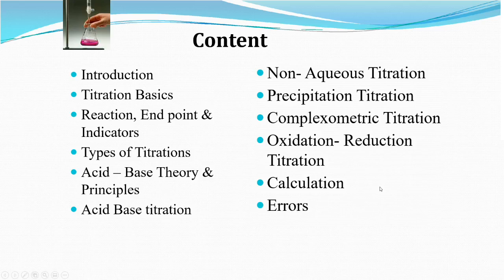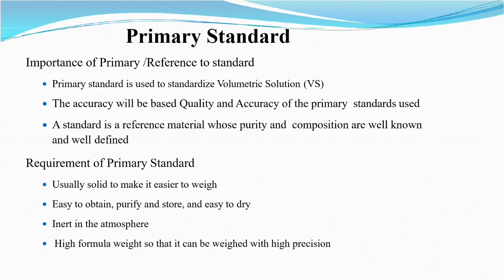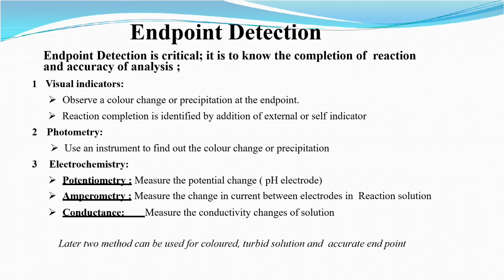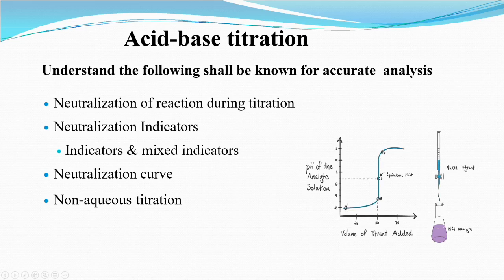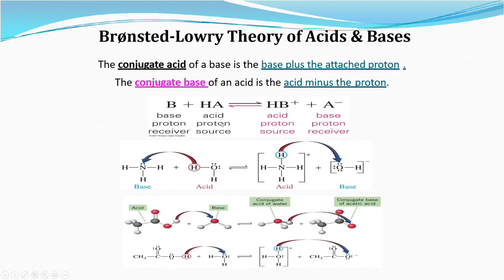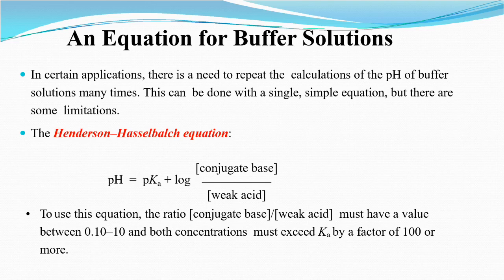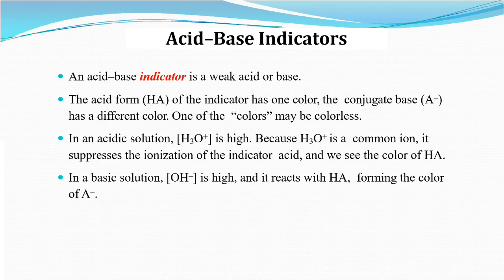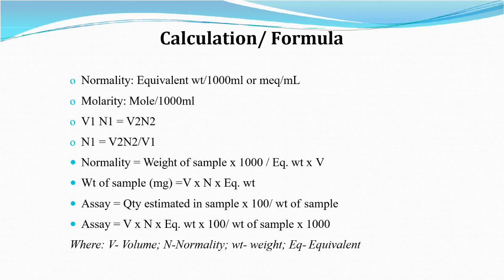Analytical Volumetric Analysis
This video is for educational purposed only